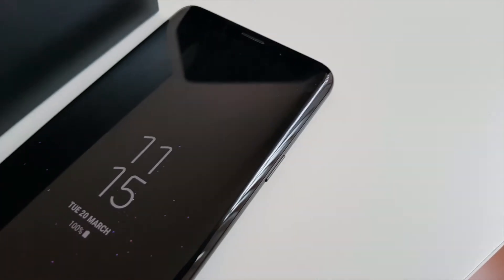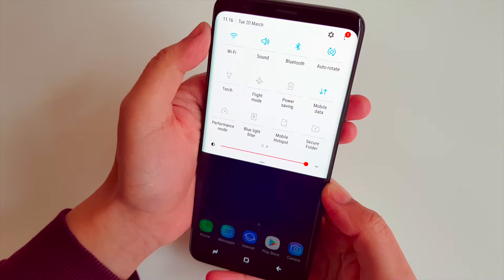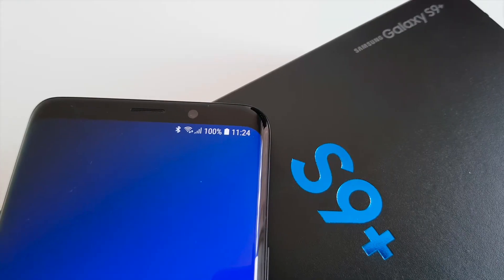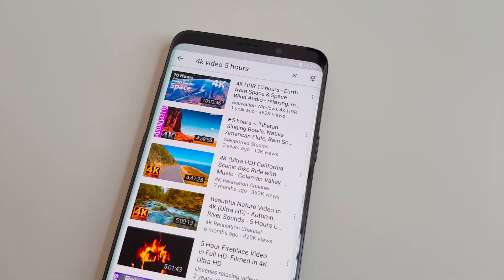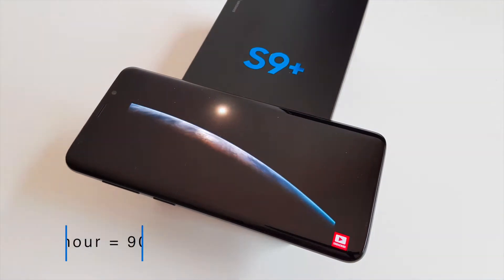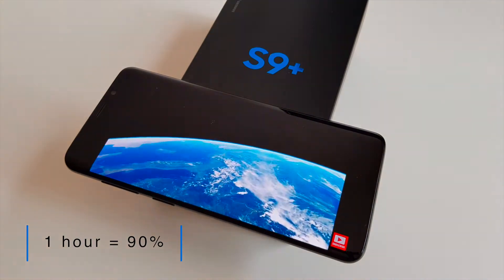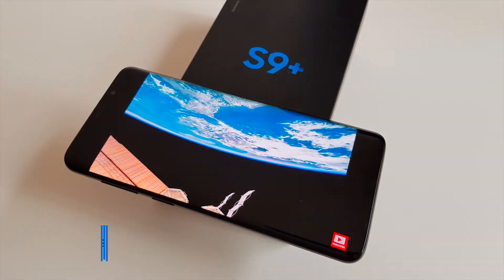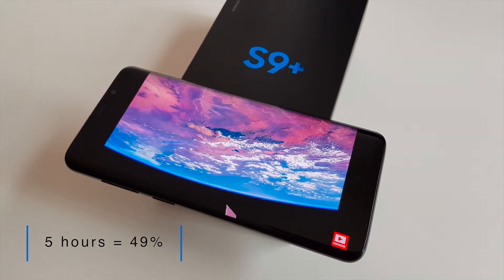S9+ Battery Test | Phone Review | giffgaff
In this video, our member shadylady puts the 3,500mAh S9+ battery to the test. How long will it last under strain? It’s rather impressive, watch the video to find out how long it lasted.